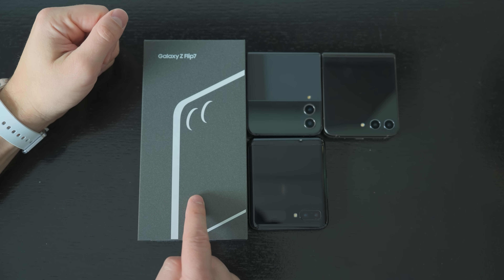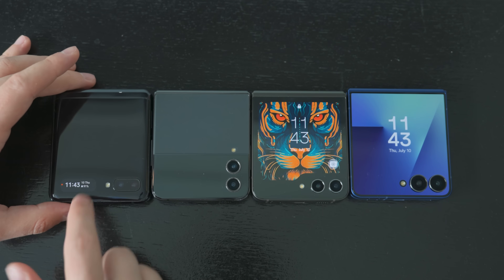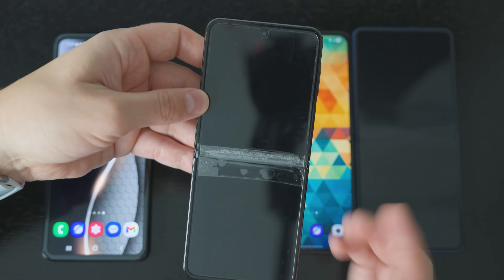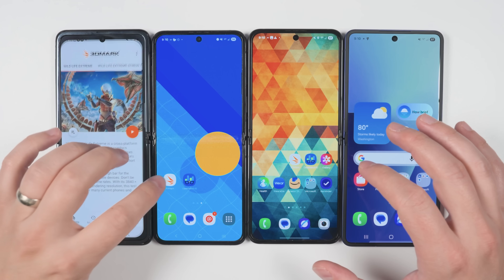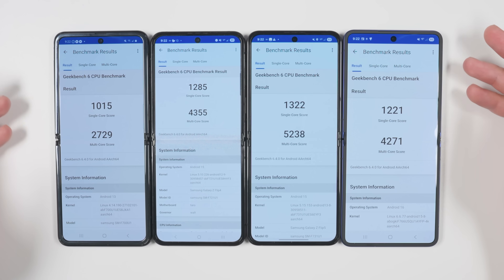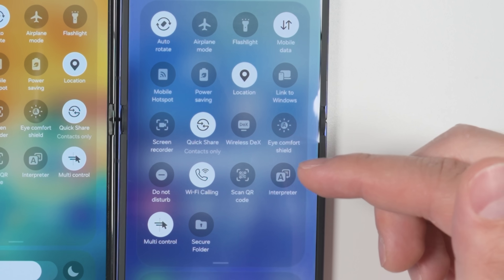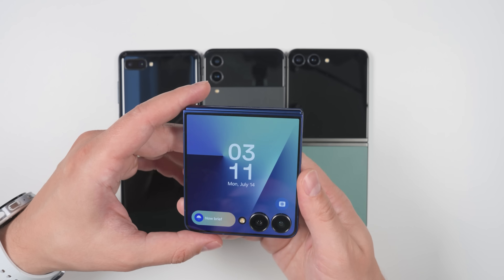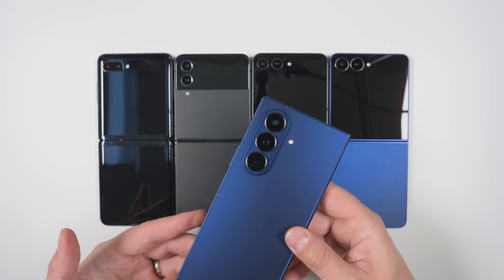Galaxy Z Flip 7 vs Flip 6,5,4,3,2,1 - Everything You Need To Know!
Are the Samsung Galaxy Z Flip 7's new features enough to upgrade from a Galaxy Z Flip 6, Flip 5, Flip 4, Flip 3, or even the original Z Flip? In this video, I unbox the Flip 7 and tell you everything you need to know about these devices to help you make the right purchase decision.